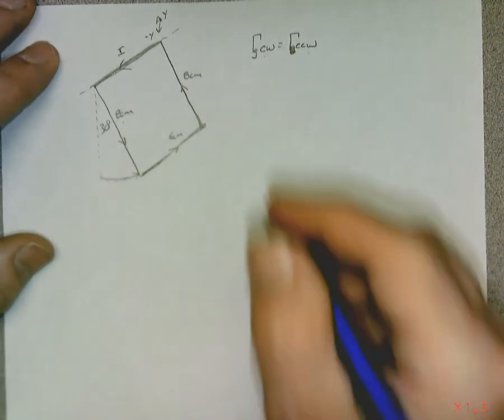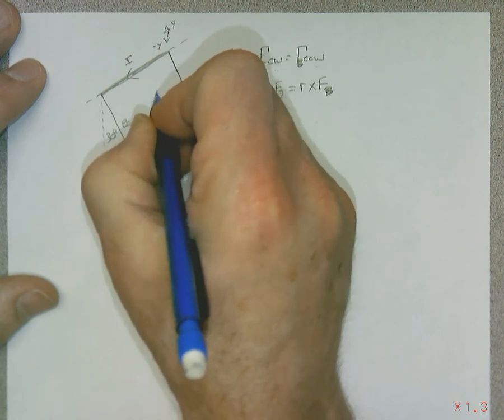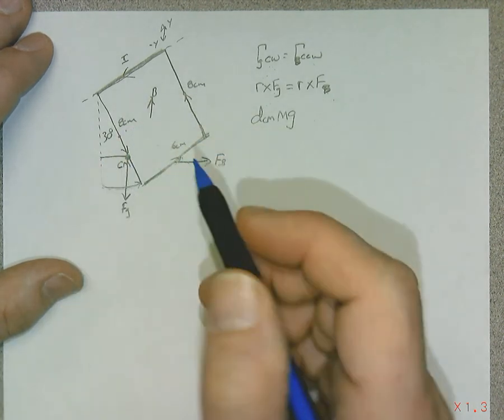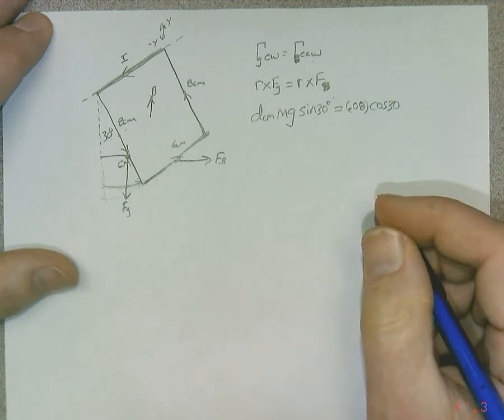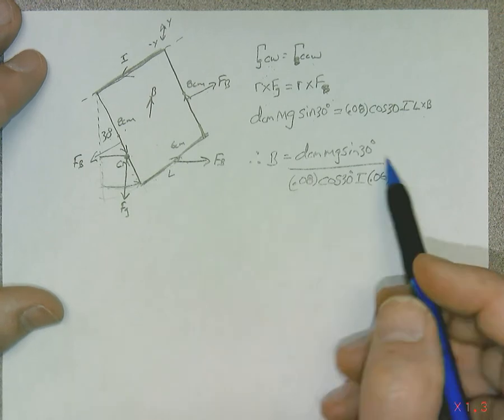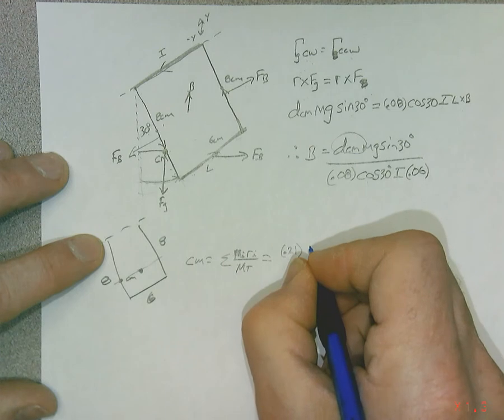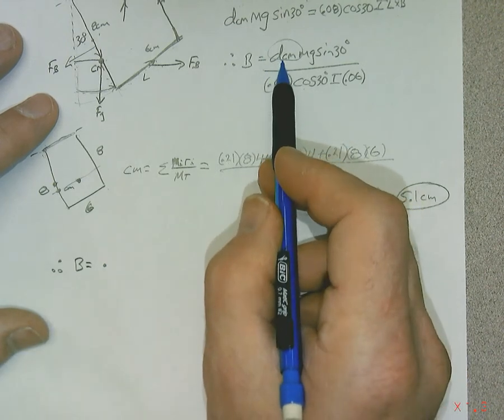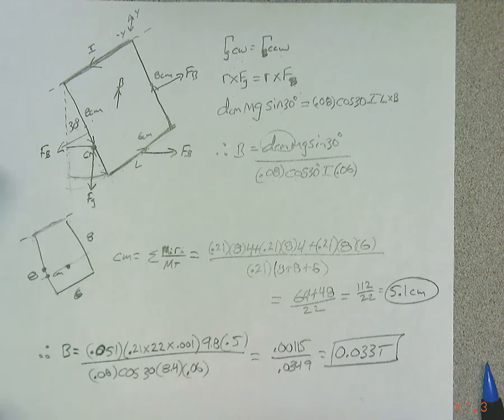WA: BFI Magnetic Forces on Currents #8